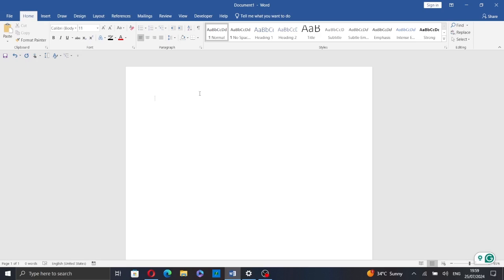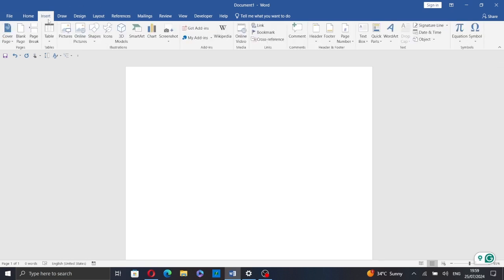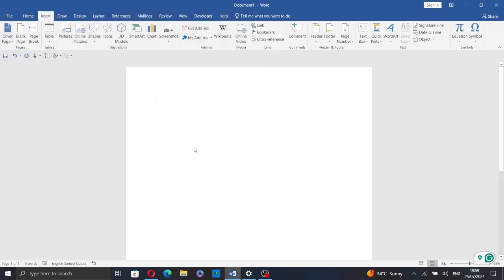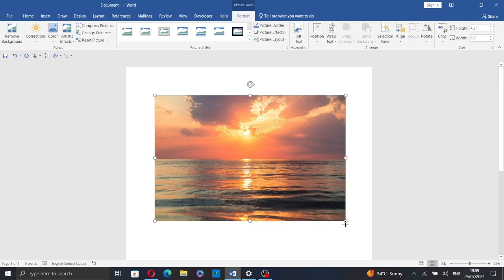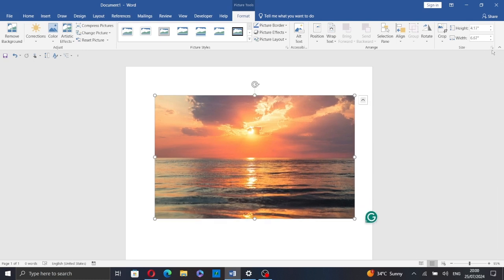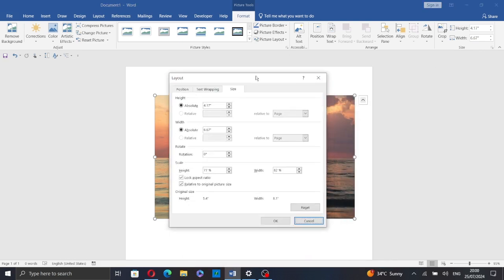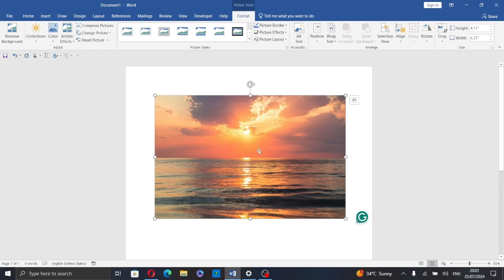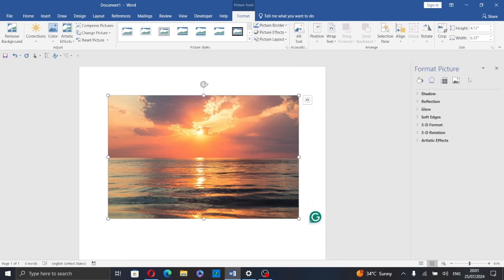How To Edit Picture Size In Microsoft Word Tutorial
Today we talk about edit picture size in microsoft word,microsoft word,microsoft word tutorial,how to edit picture size in microsoft word